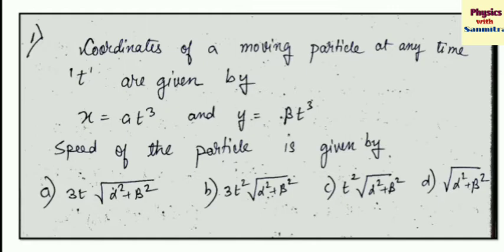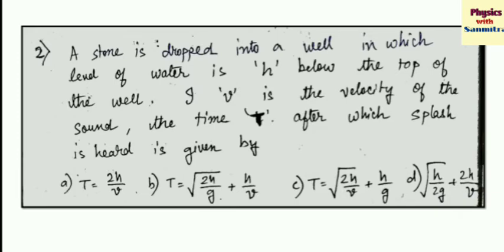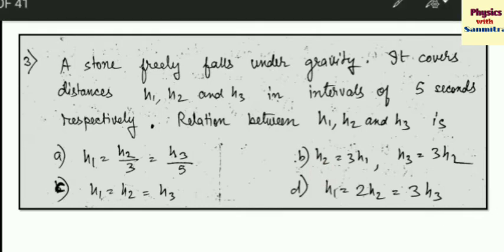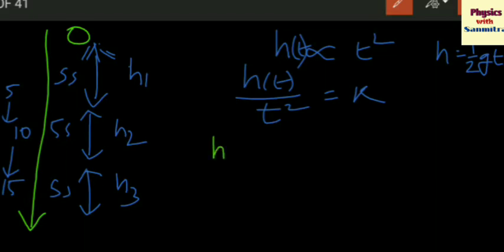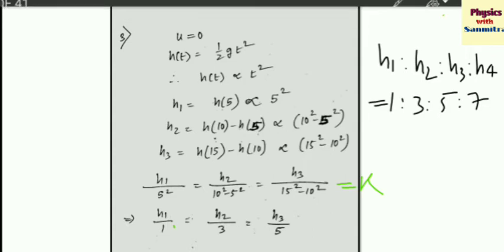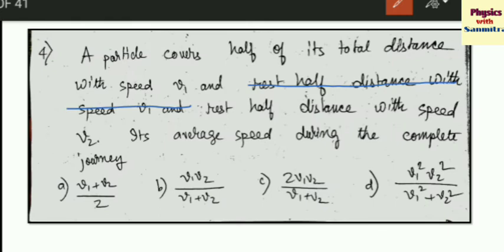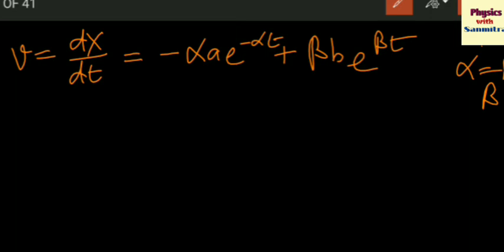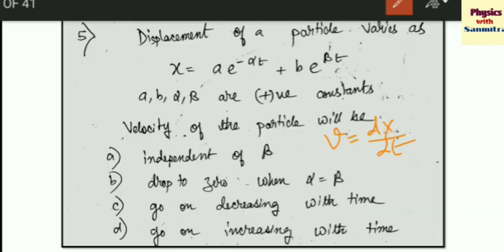Kinematics Level 1 (NEET) Problems (1-5)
This problem series on Kinematics will definitely help JEE/NEET Aspirants to sharpen their problem solving skills

Telegram group for doubt solving (both Physics and Maths)